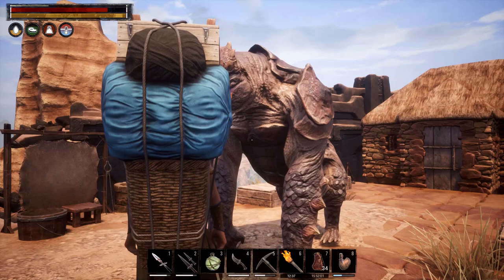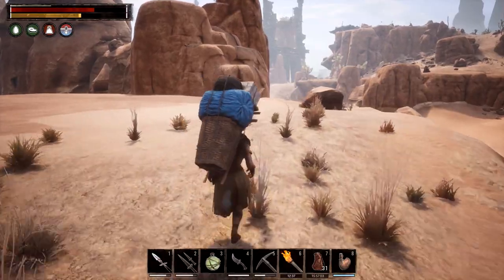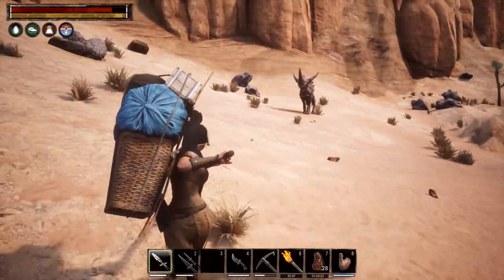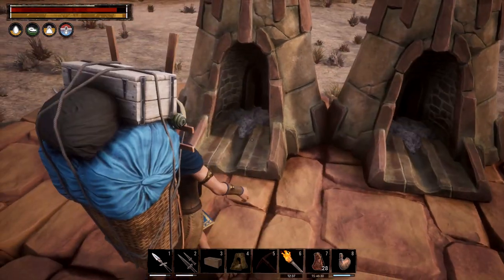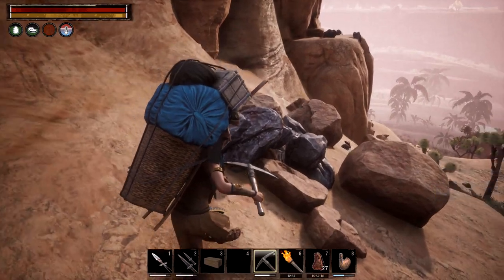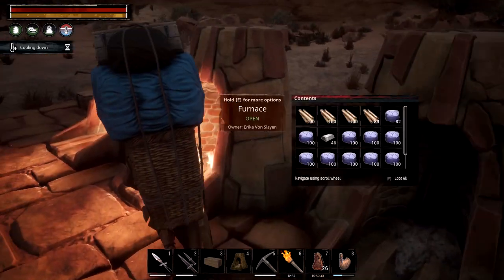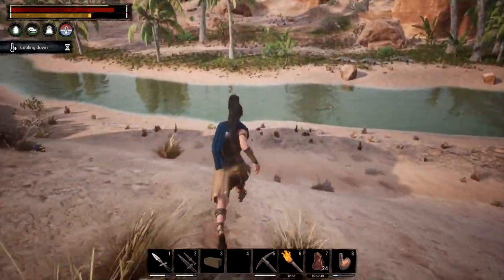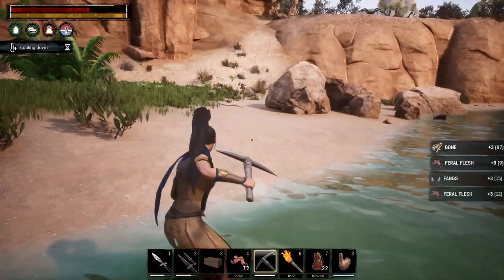Huge Iron Deposit Steel Forge Location | Conan Exiles Let's Play Ep 7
Is this the best location in the game for iron?

      Lino Points: Alienange
      Epic Store Creator Tag: Alienange